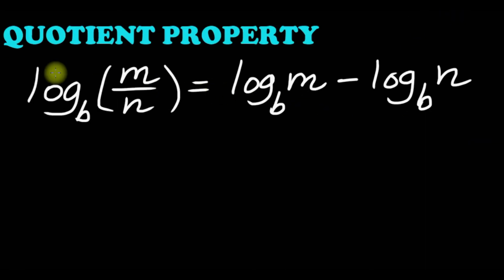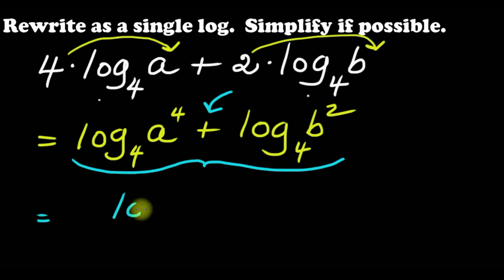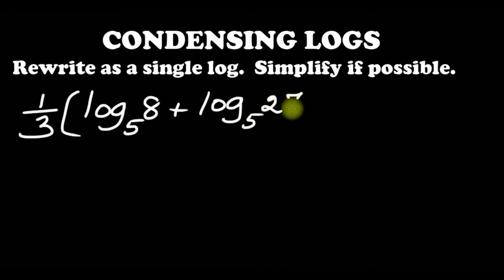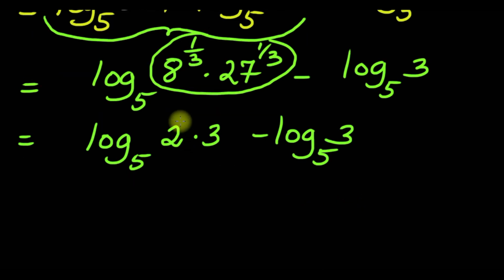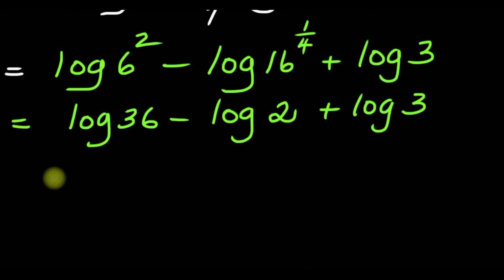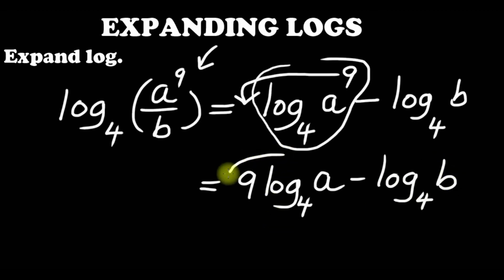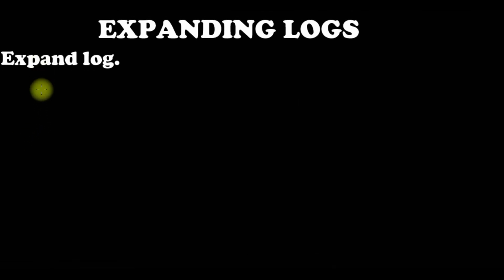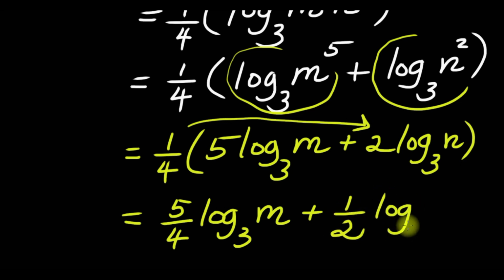How To Expand and Condense Logs Using Properties Of Logarithms.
This math video tutorial shows you how to condense and expand logs using properties of logarithms. The video provided contains easy-to-follow procedures how to condense and expand logs using properties of logarithms. The video contains many examples of practice problems for you to work on how to condense and expand logs using properties of logarithms.